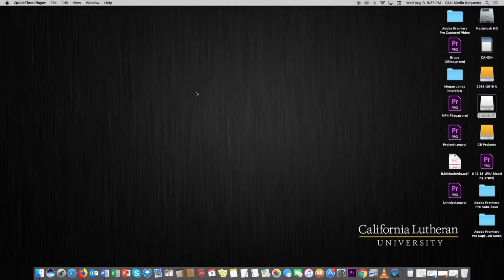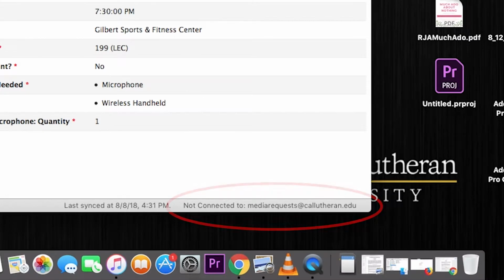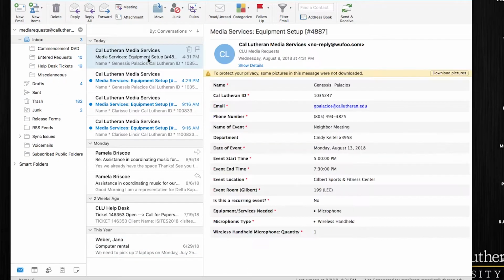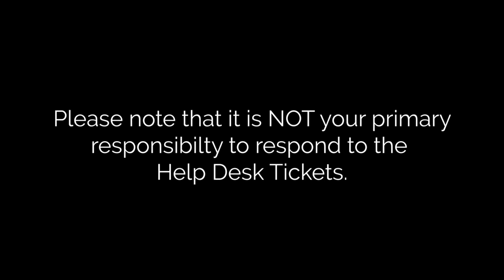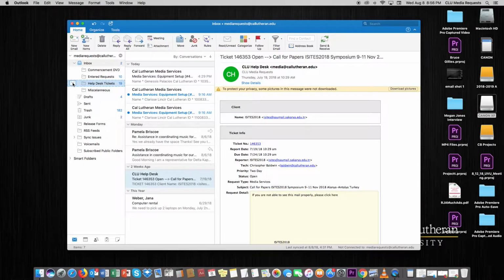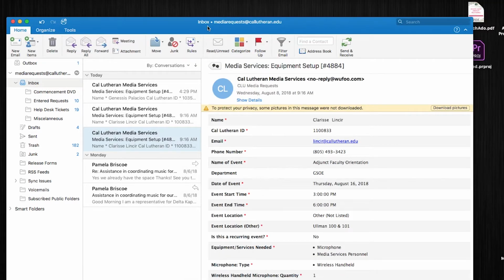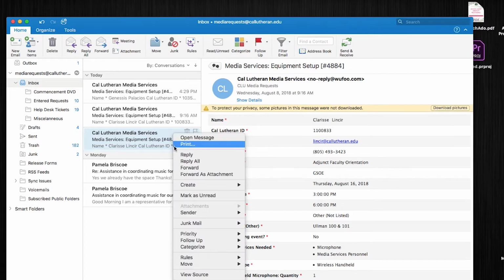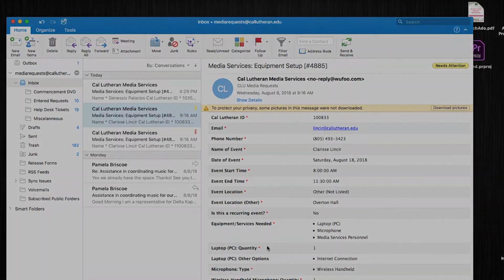Training Video #5: Email Procedure